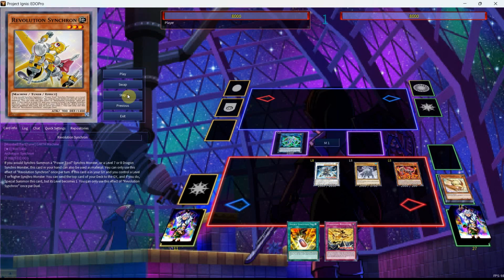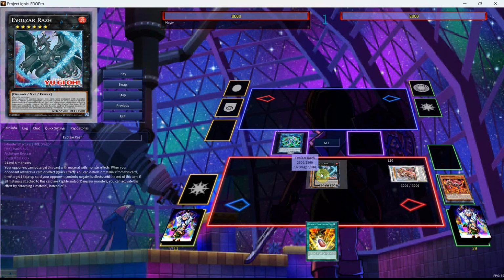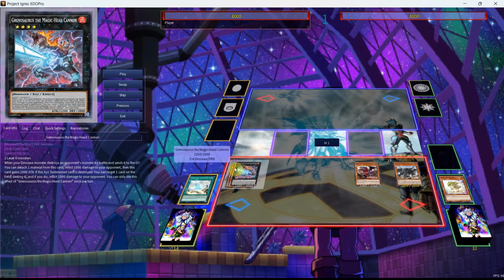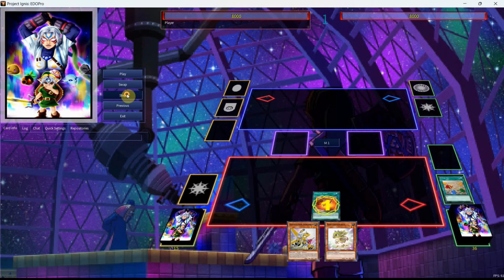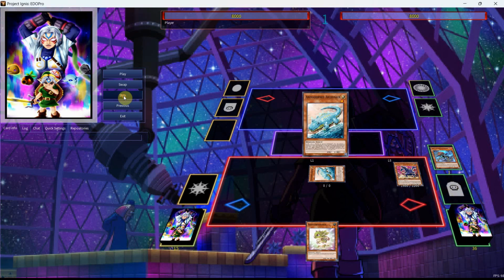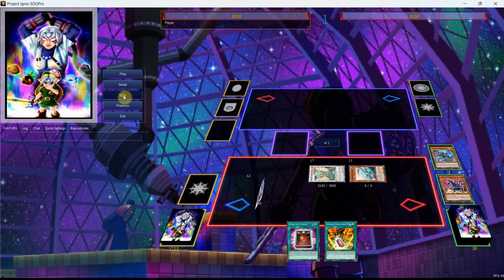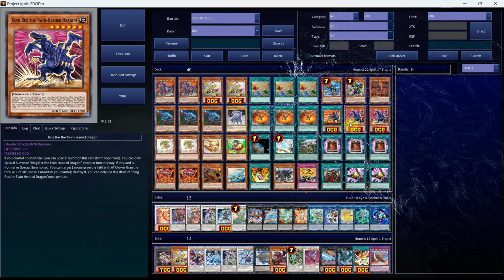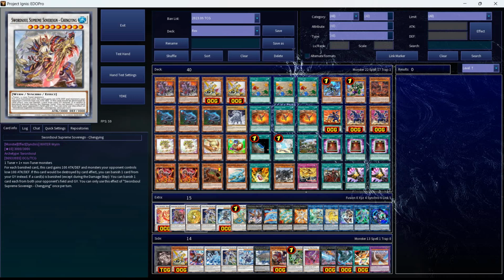Yu-GI-Oh! TCG! Rex Raptor/Dinosaur Combos+Deck Profile! Post DUNE!